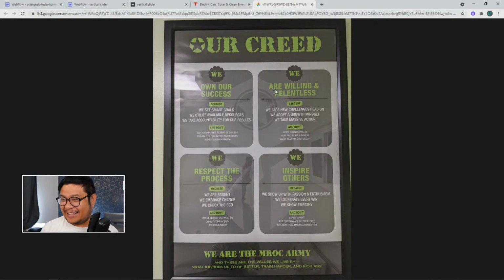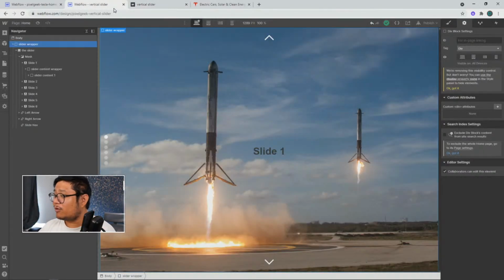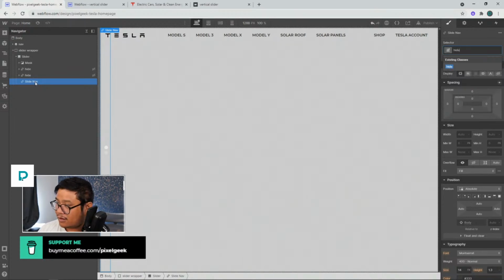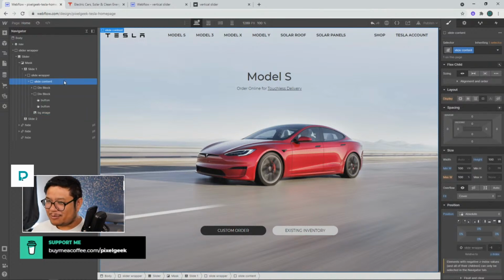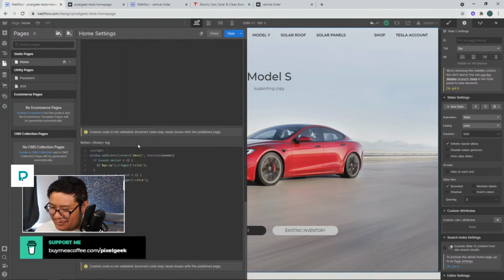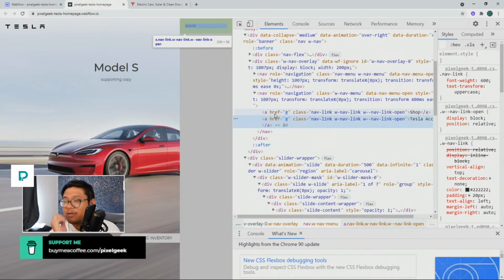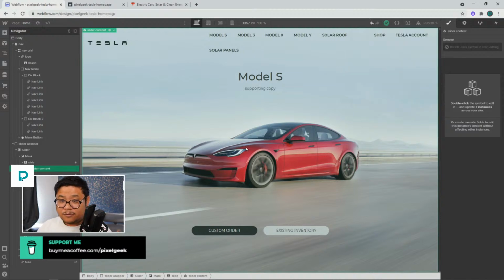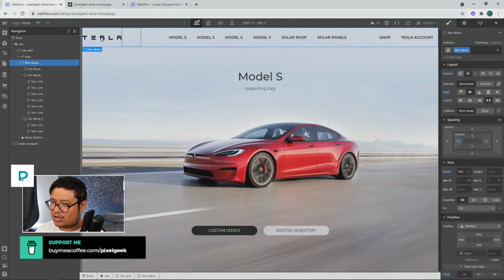Building the 2021 Tesla homepage from scratch - Live Webflow Tutorial